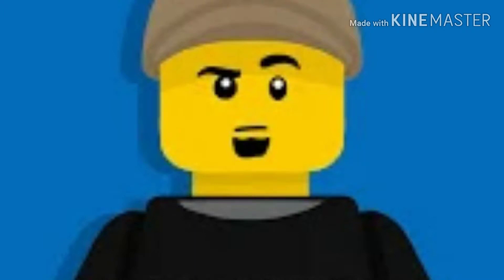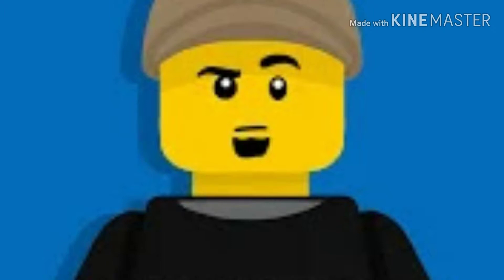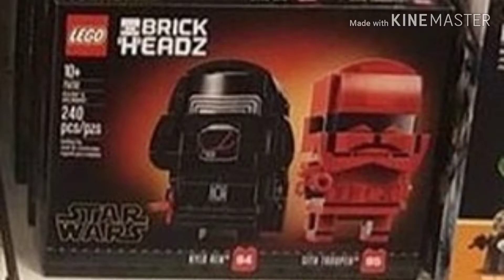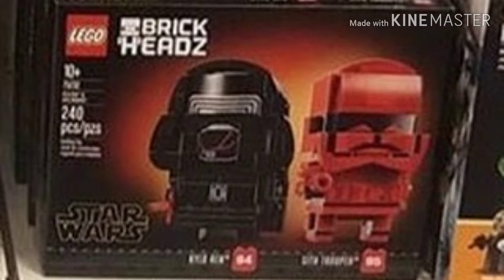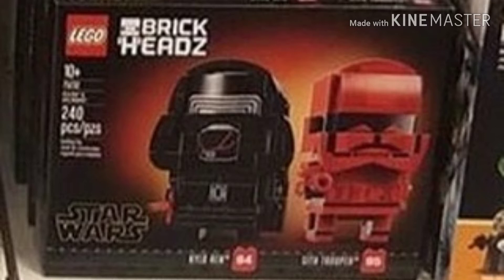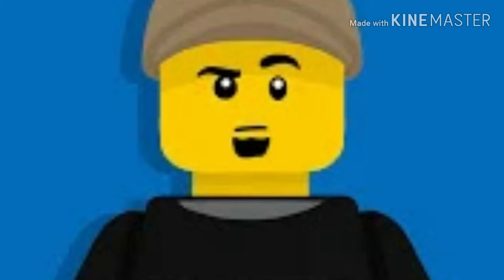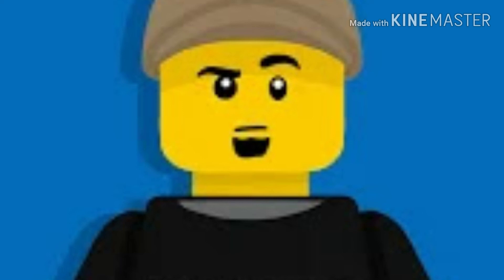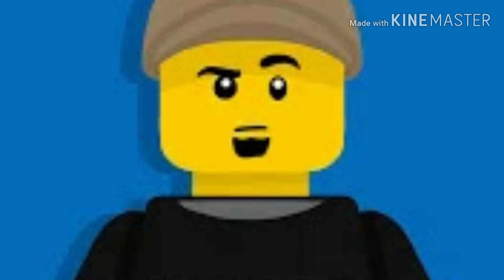New Star Wars Brickheadz Set! Force Friday 2019!!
Please give me more question for next weeks Q&A